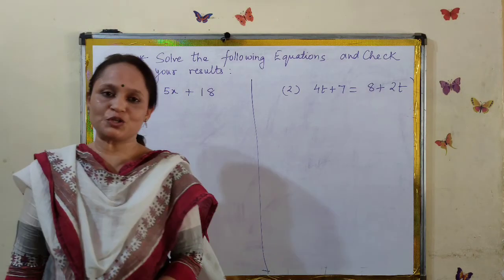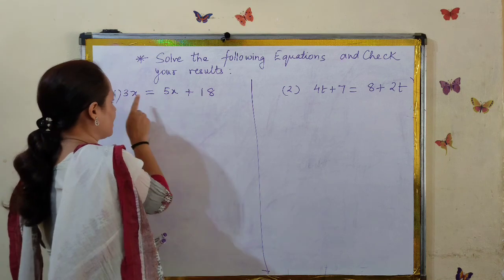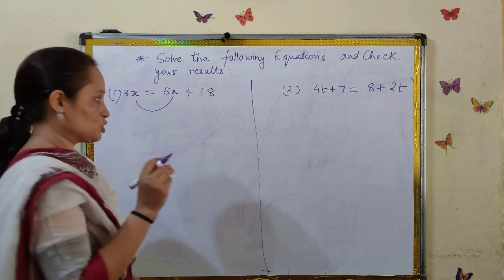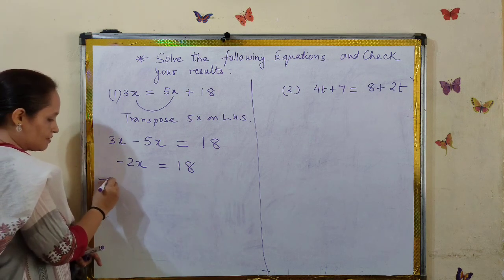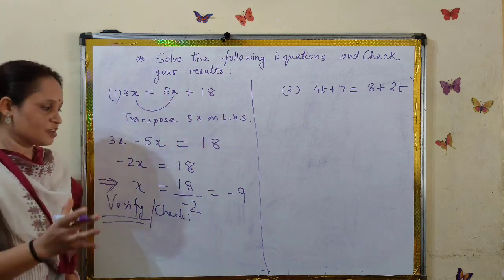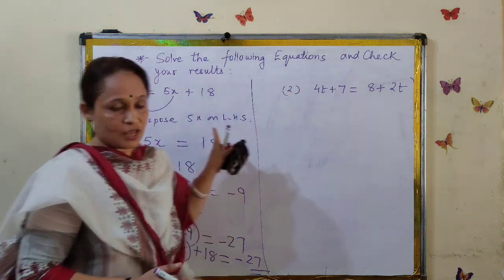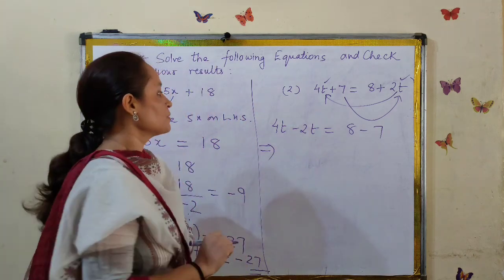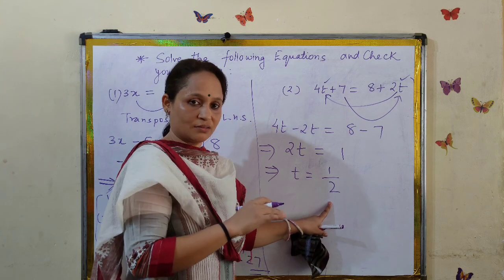Questions based on solving linear equations ( Class VIII)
Video by Ruchika Singh